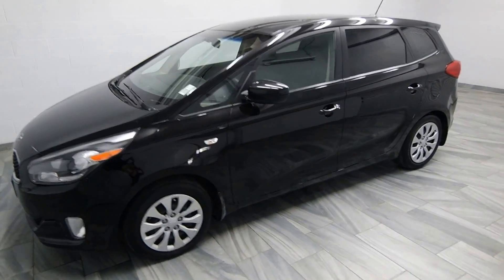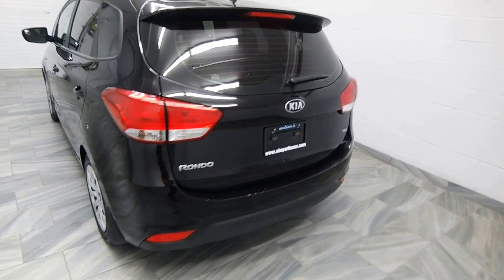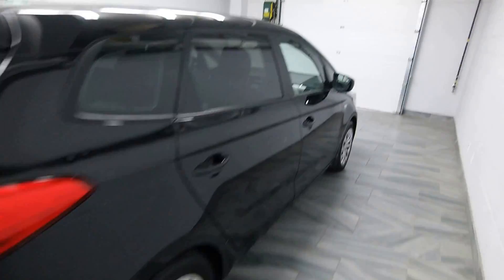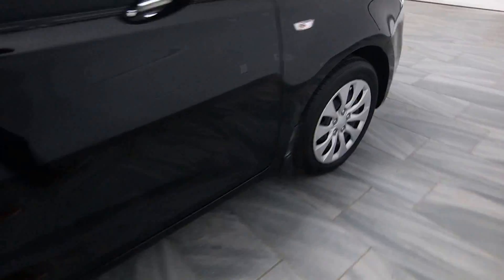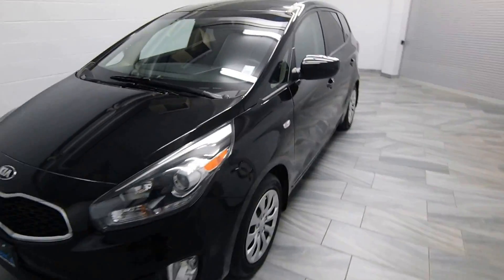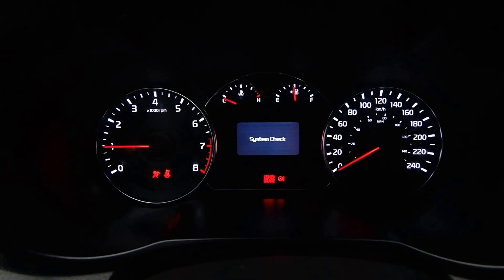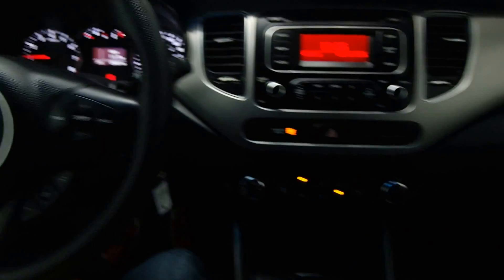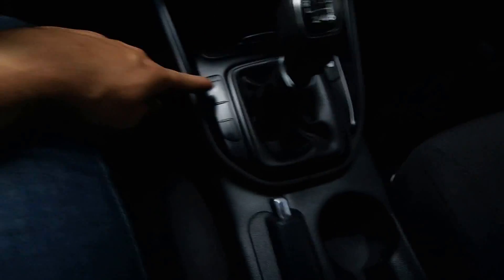2014 Kia Rondo LX 6-SPEED Mark Wilsons Better Used Cars Guelph, Ontario Stock: D5-E7041531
2014 Kia Rondo LX 6-SPEED Mark Wilsons Better Used Cars Guelph, Ontario Stock: D5-E7041531